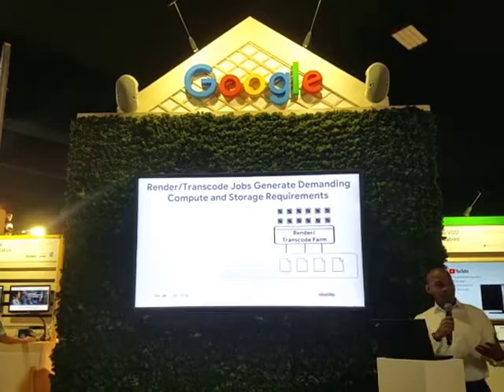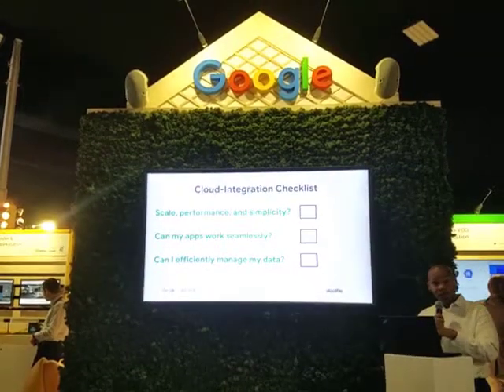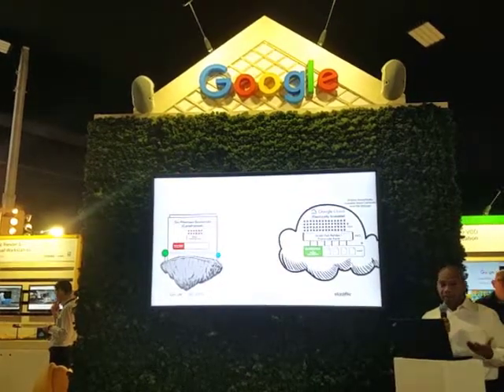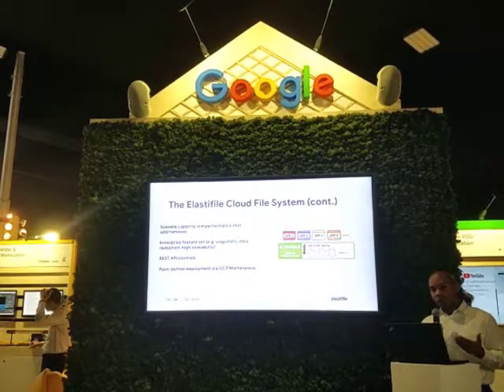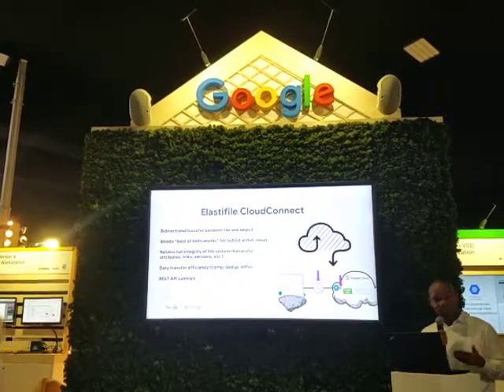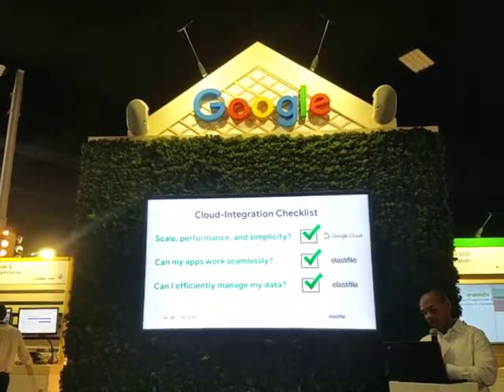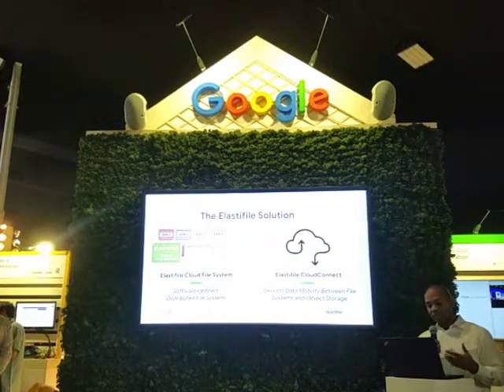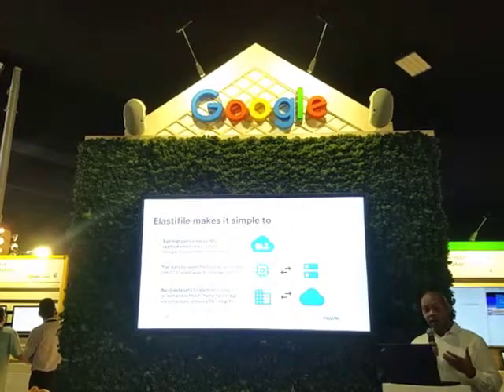Elastifile and Google @ IBC 2018